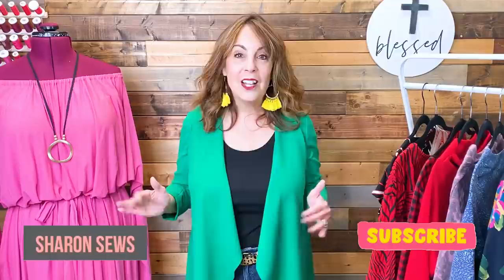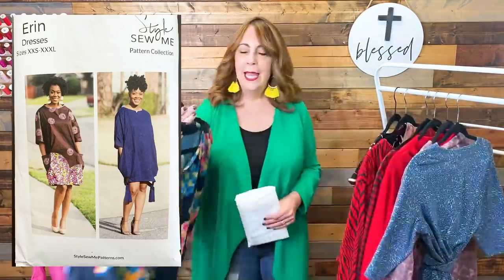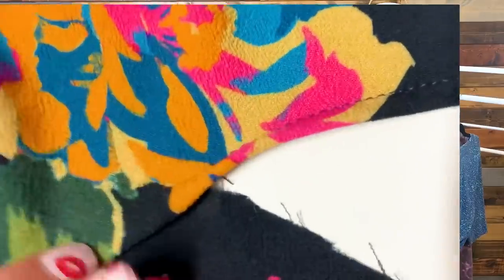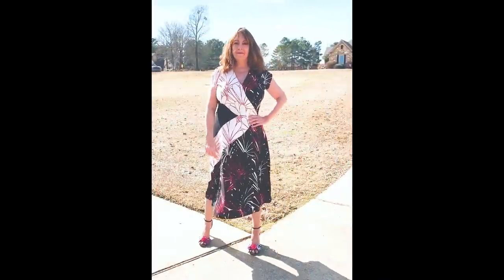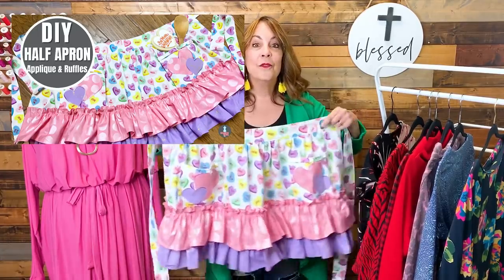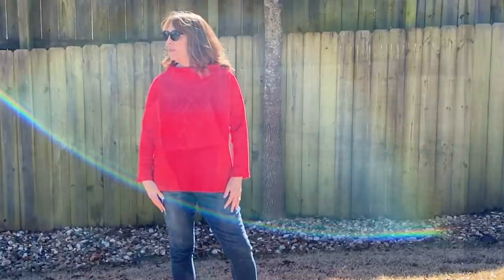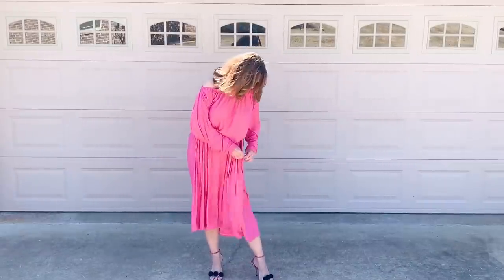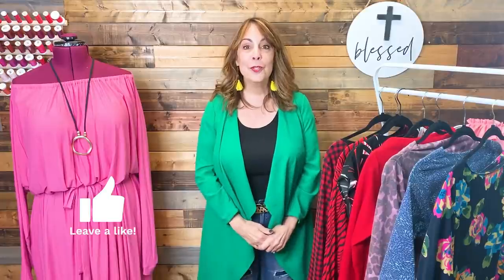MONTHLY MAKES ~Everything I SEWED in FEBRUARY 2021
Welcome to my February Monthly Sewing Makes video!
0:00 Intro
00:21 - Madison Cardigan by Style Sew Me (Fabric Mart Fabrics knit)
02:20 - Erin Dress by Style Sew Me (SR Harris woven crepe)
05:45 - Vintage Vogue 2517 Diane Von Furstenburg c. 1980 pattern (SR Harris knits)
08:59 - Valentine Apron (my design) (Quilting Cottons)
09:22 - Banff Dolman Sweater part of the Sew News Cozy Capsule Collection (Walmart knit)
10:49 - Itch to Stitch Gothenburg Top (Fabric Mart Fabrics & So Sew English knits)
11:34 - Cashmerette Appleton Knit Wrap Dress (Harts Fabrics knit)
13:07 - Vintage Vogue 2058 Scott Barrie c. 1979 (Fabric Mart Fabrics knit)
15:36 Jalie Mimosa Knit Top (Hobby Lobby Knit)